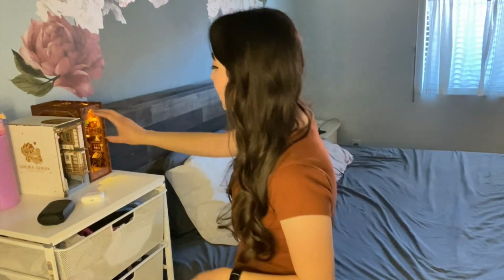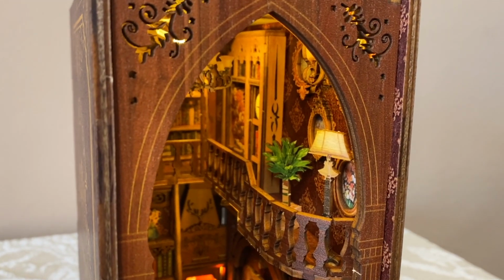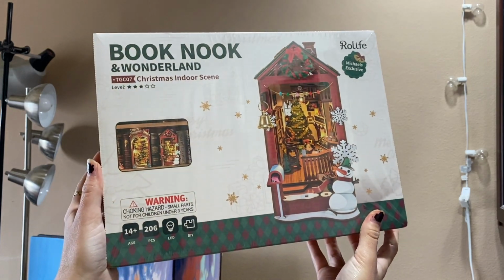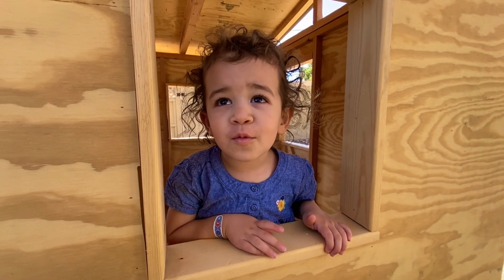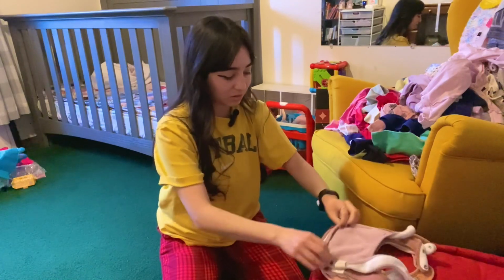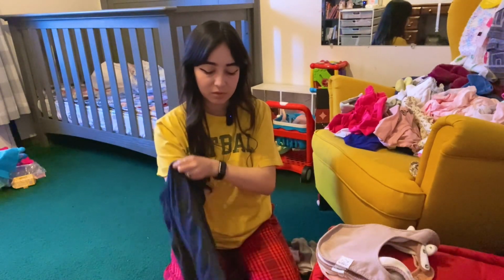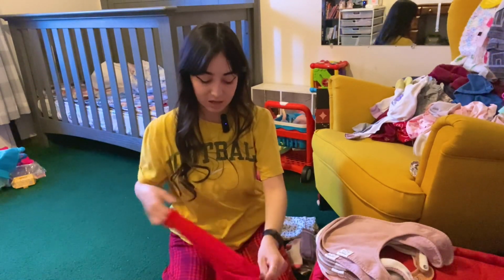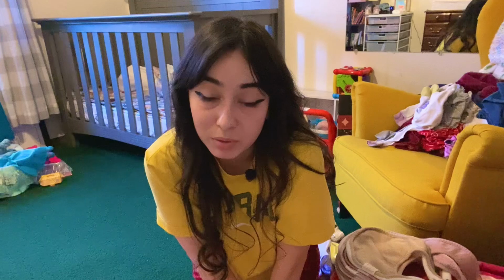I Built a Cozy Book Nook! Mother & Daughter Diaries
Life with a 2 year old is nothing even close to boring! Our every day lives are filled with play, cuddling and kitty cats.

Starting off, I show off the library book nook that I built during February! I tell the whole story of how I came about the build it yourself kit and what motivated it me to build it. It looks so cool! And i am very proud of it. It makes me want to do more creative things like this.

We went to a birthday party where Marceline played in the backyard the whole time.

We also spent alot of time cuddling with our kitty cats. With the cooler weather they are more friendly. And I don't blame them!

We pretend to be working a coffee shop in the backyard which turns into a mac n cheese restaurant. Such fun play time.

We did go out to breakfast with my family where Marceline still is not sitting in a high chair. She will only be on my lap or standing nearby.

Lastly I end off by updating you on how Marceline is doing developmentally and that is that she does not want to sit in the grocery cart when I go run errands... It is stressing me out but I am also torn because I want her to grow into her own person. I share my thought process about it and the pros about the situation as well.